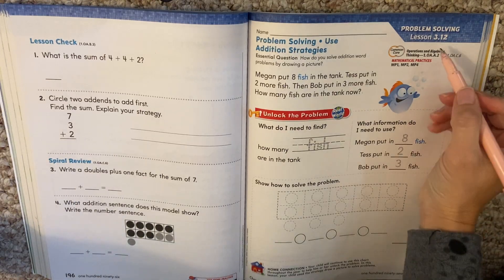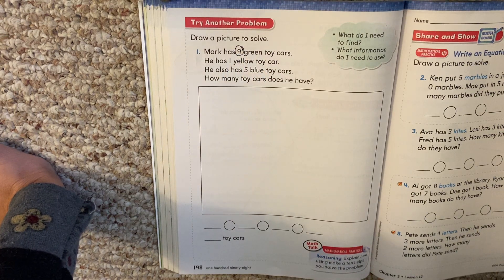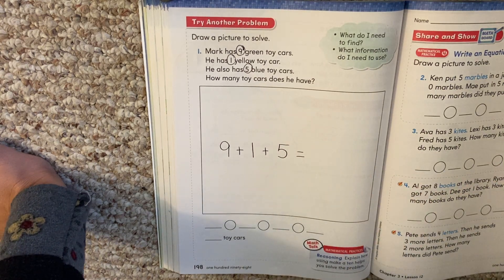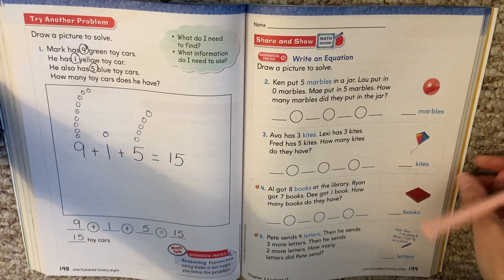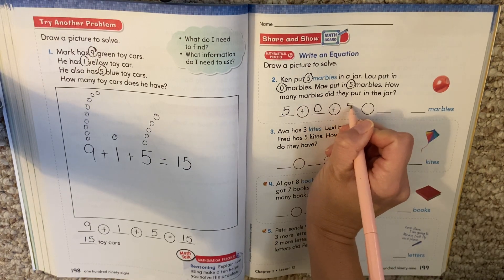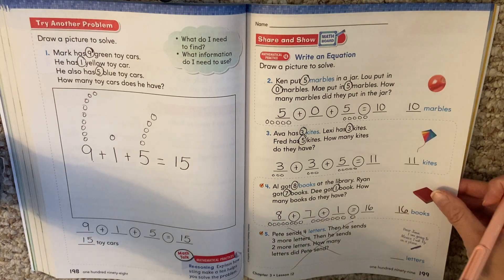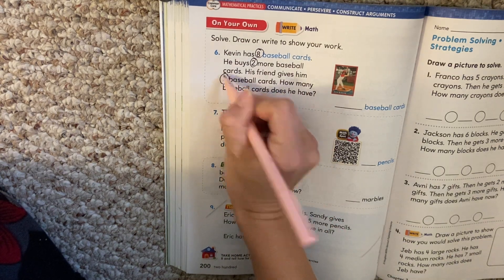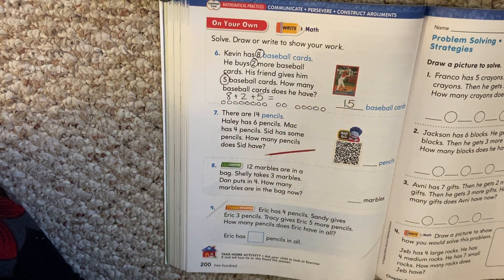Go Math! Lesson 3.12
1st grade197-1200